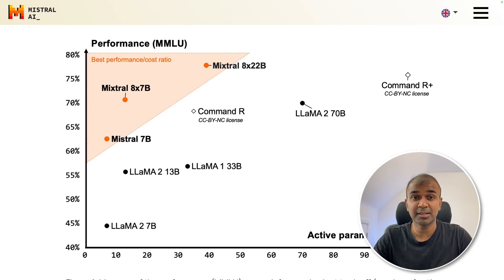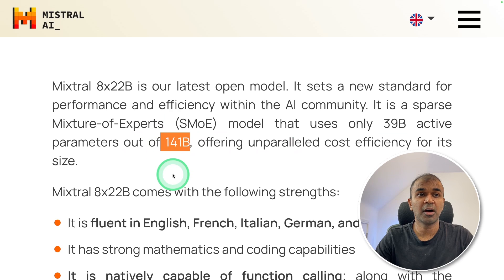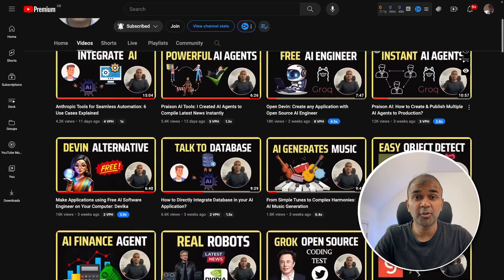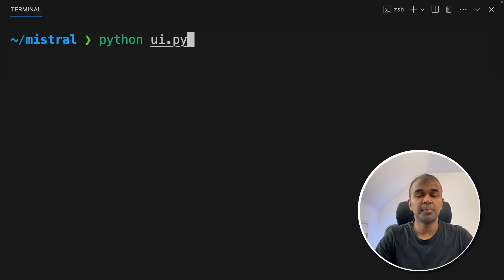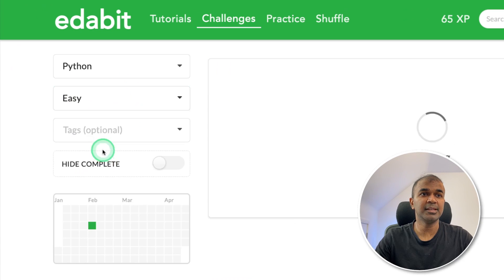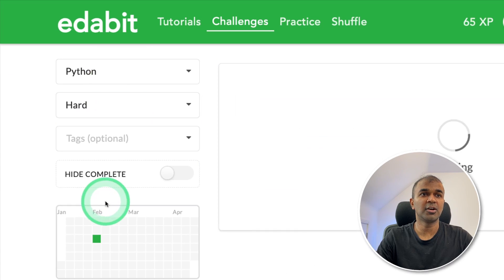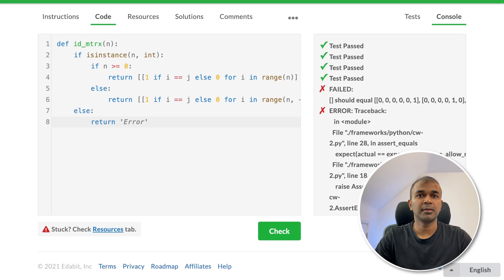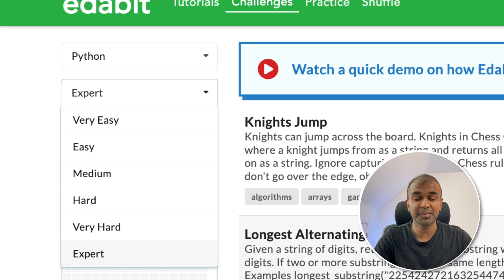Mixtral 8x22B Testing: Did it Pass the Coding Test?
🌟 Hi everyone! In today's video, we dive deep into the exciting features of the Mixtral 8x22B model, a groundbreaking AI that surpasses its predecessors in language support, coding skills, and much more! 🚀

👨‍💻 We'll walk you through the steps to access this model using Mist's API, set up a user-friendly interface, and test its robust coding abilities live. From English to Spanish, coding challenges to multilingual tests, Mixtral 8x22B is here to impress. 🌐

Timestamps:
0:00 - Introduction to Mixtral 8x22B
0:22 - Multilingual Capabilities Overview
1:16 - Setup Using Mist's API
1:45 - Coding Test Demonstration
2:24 - How to Access and Test the Model
3:00 - Python Coding Challenges with Mixtral 8x22B
5:00 - Final Thoughts and Review